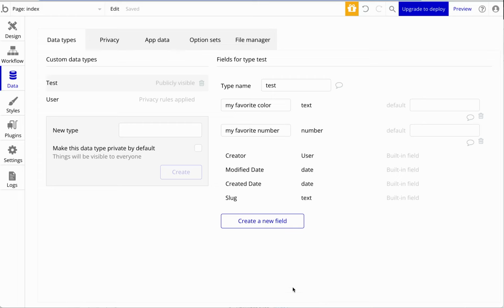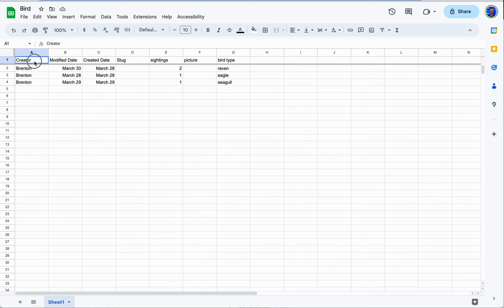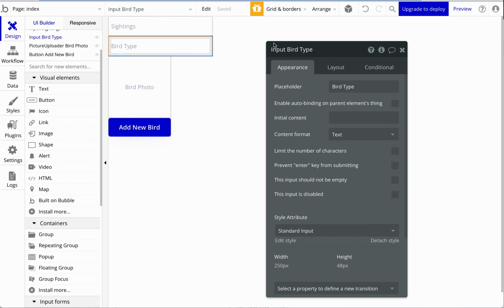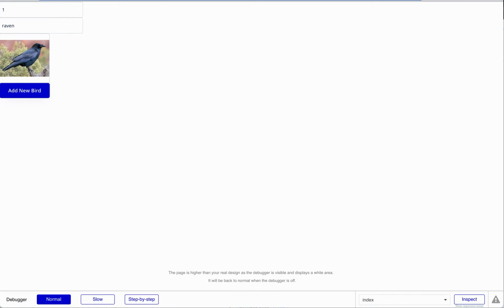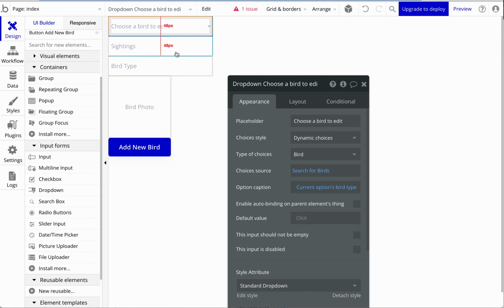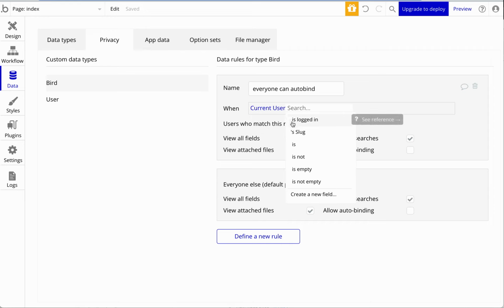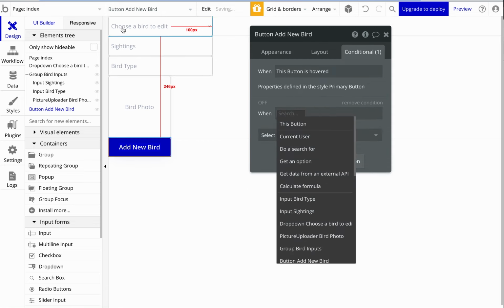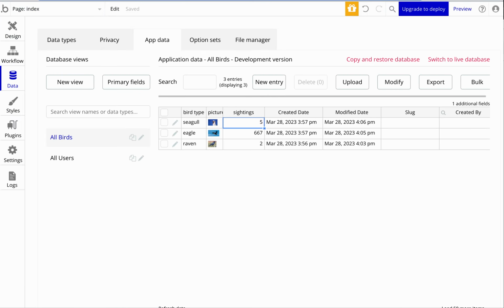Bubble Tutorial Adding and Editing the Database